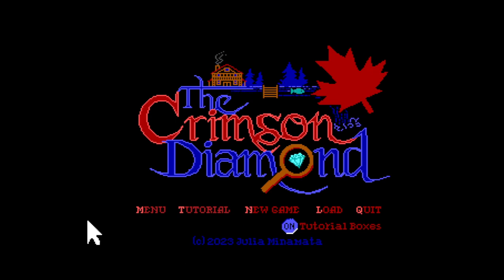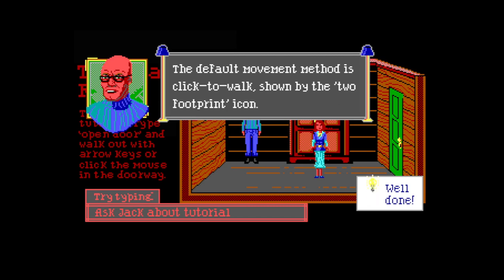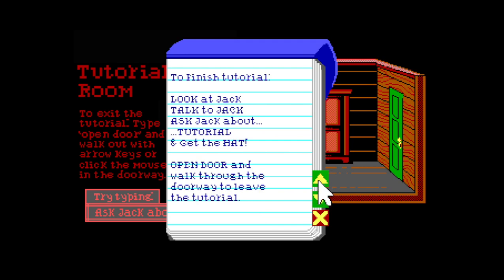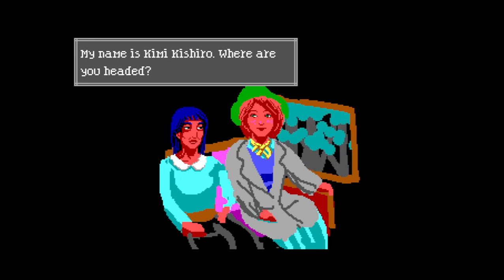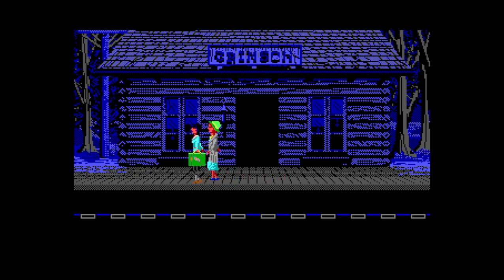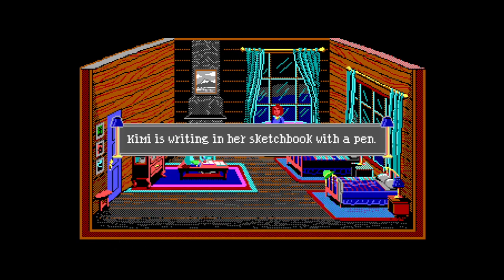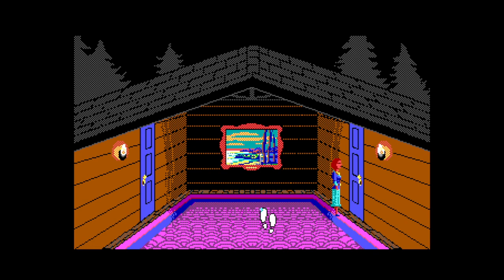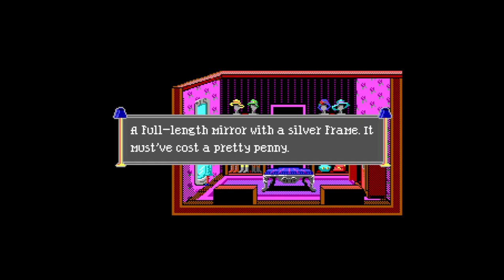"The Crimson Diamond" demo -- 1/2 -- 05-25-2024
I am on a medication that causes sudden extreme drowsiness so I had to nope out when looking at that cupboard 😰